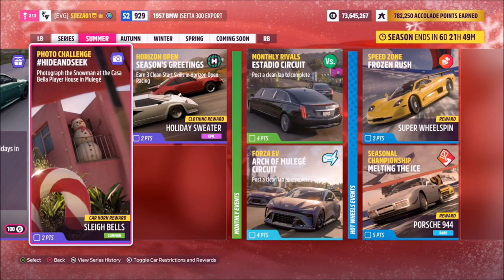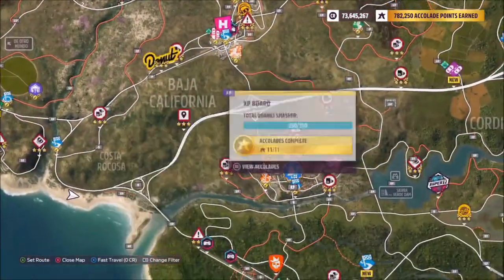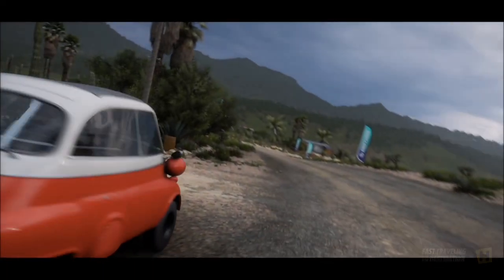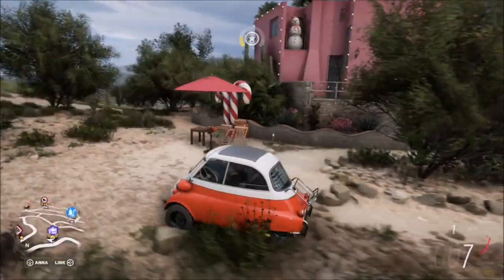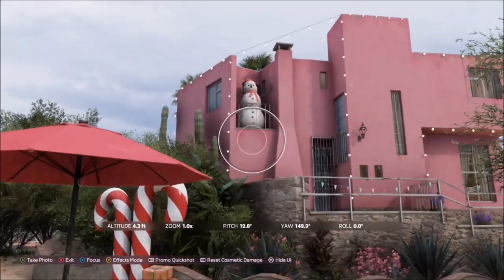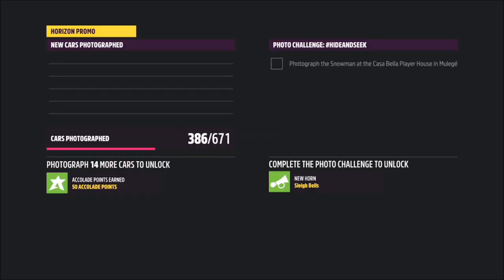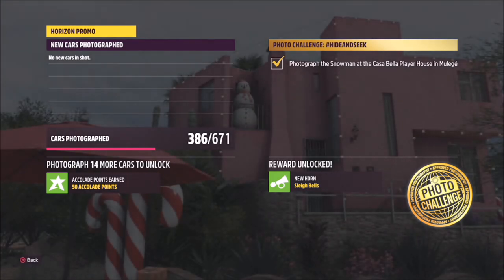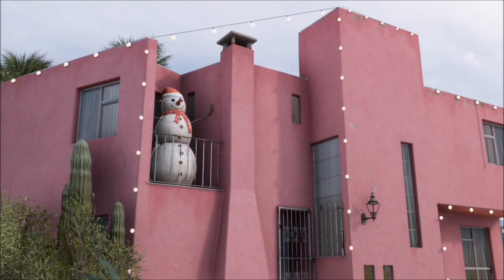Forza Horizon 5 - Photo Challenge Guide - HIDEANDSEEK - Snowman At CASA BELLA In Mulege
This weeks photo challenge wants you to take a photo of the snowman at the Casa Bella player house in Mulege.